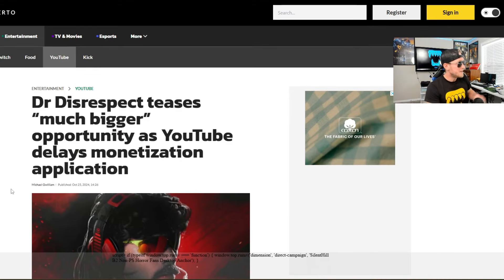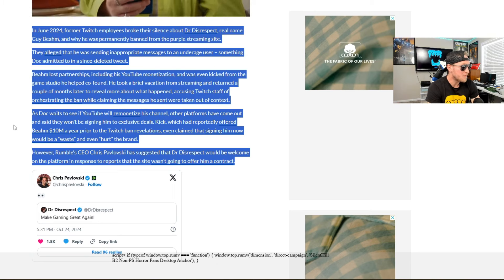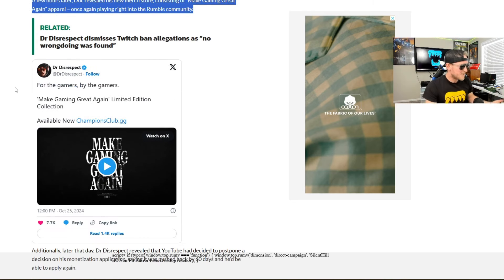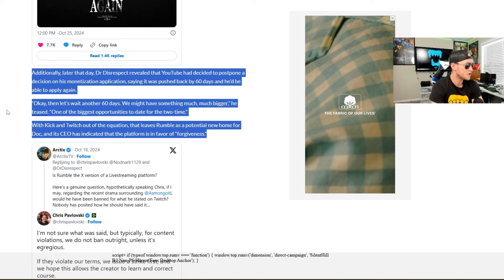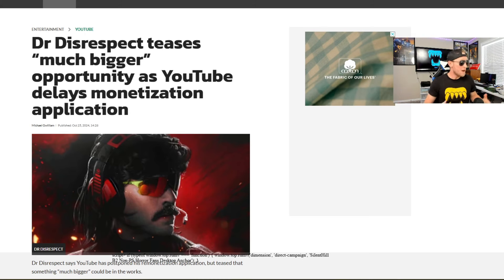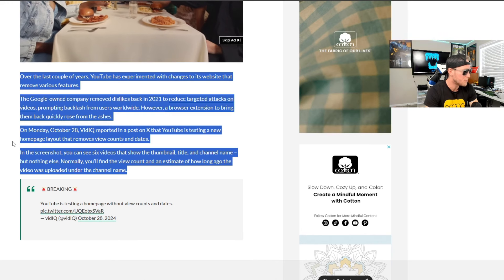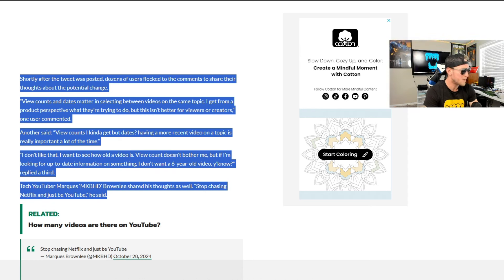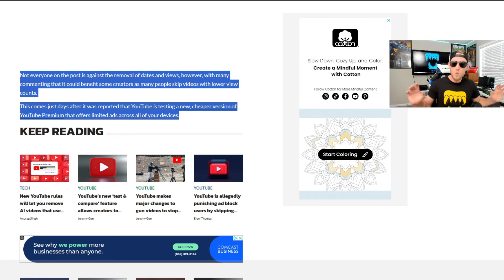YouTuber Is Making BIG Moves... DrDisrespect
follow all of these or i will slap you